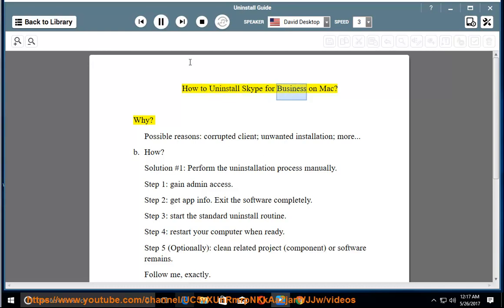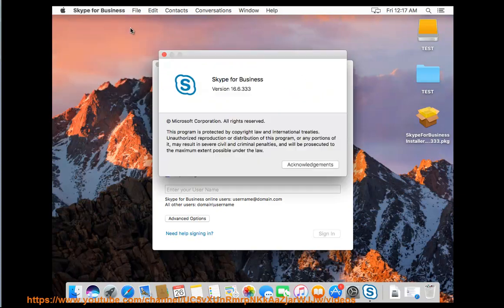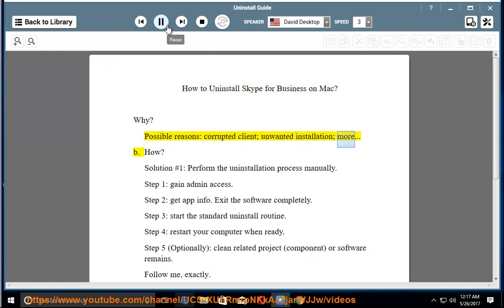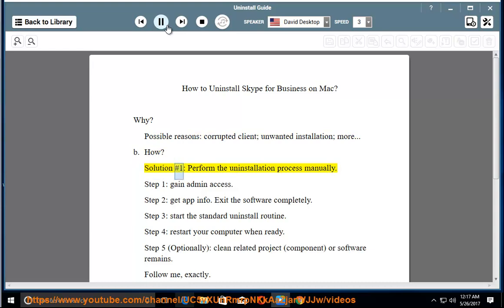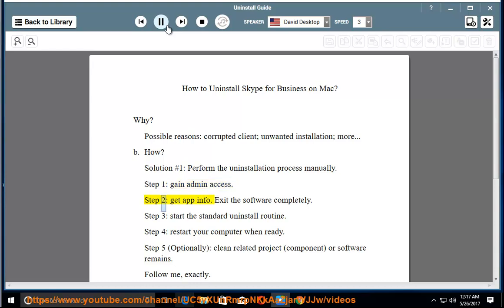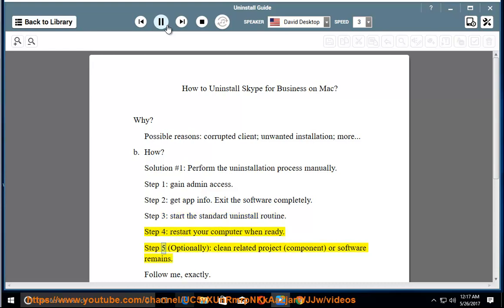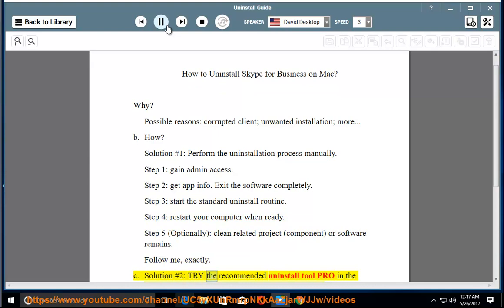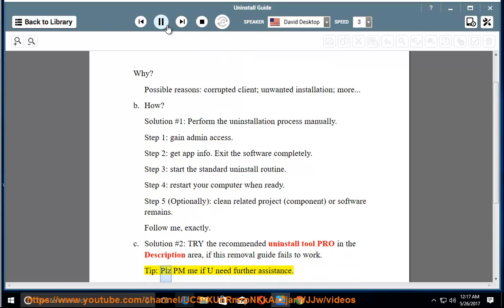How to Uninstall Skype for Business on Mac Sierra?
Plz use this uninstaller tool PRO@ if you are having trouble doing so.